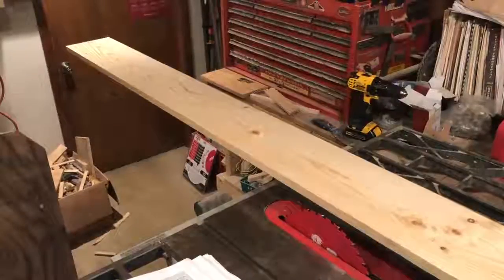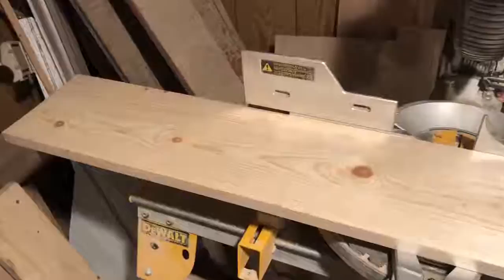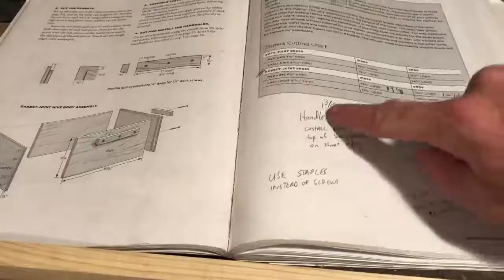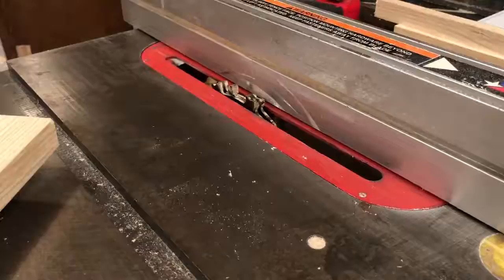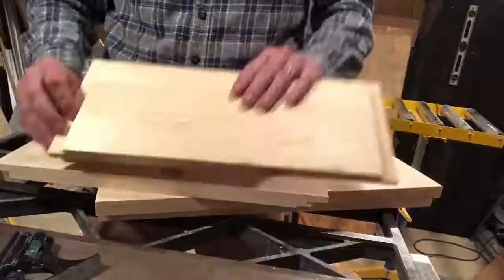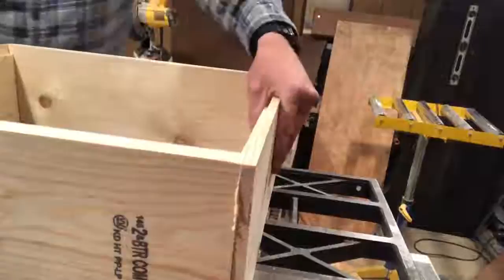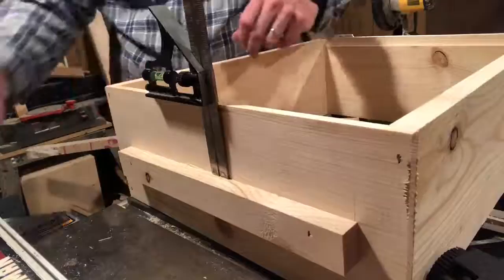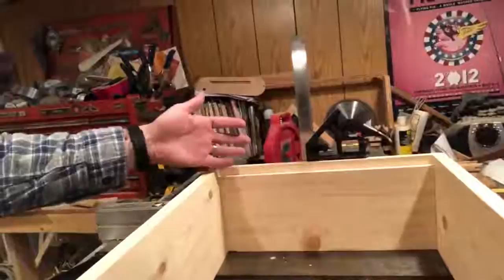Building Your Own Beehive Box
Another part in the series on how to make your own beekeeping equipment, showing how to build a medium bee box; to make deep or shallow boxes just change the depth, or width of the boards.  This allows you to save money and is a good project to complete so that you never run out of equipment.